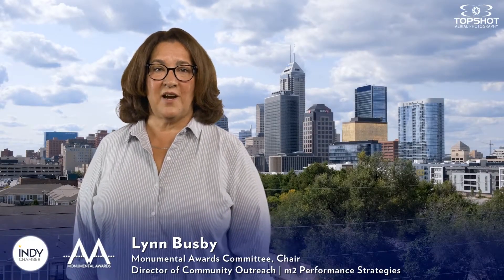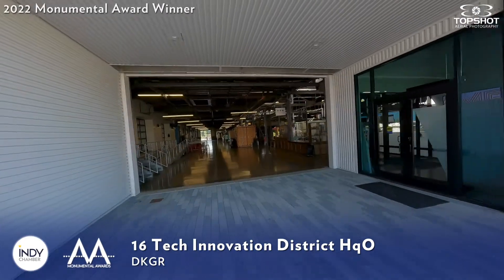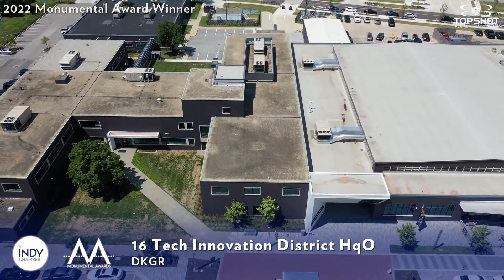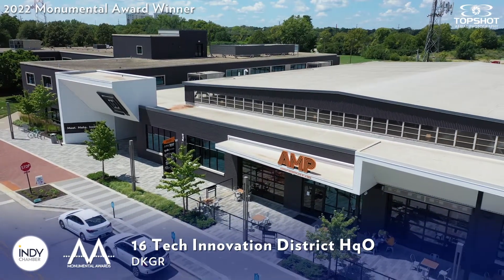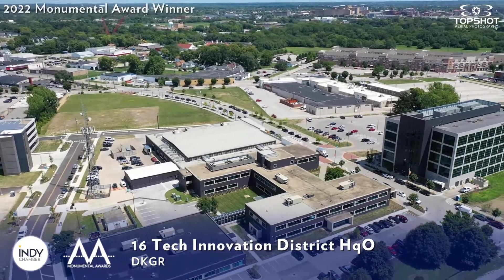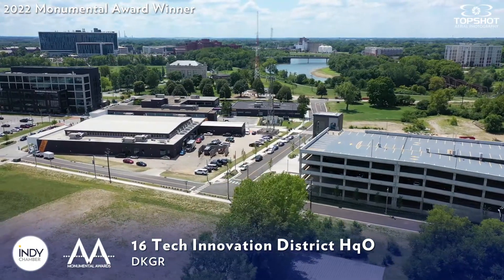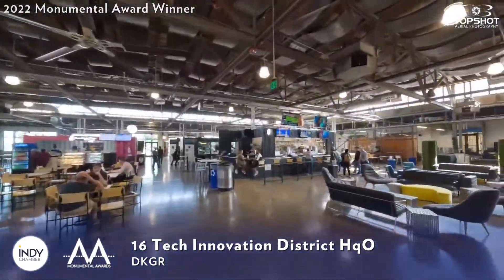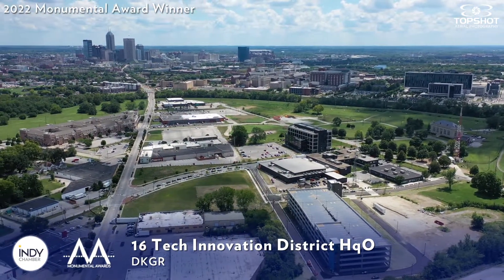2022 Monumental Awards: Monumental Awards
The 45th Monumental Award goes to DKGR for their innovative reuse project at 16 Tech.

Innovative reuse is critical to creating vibrant communities that people of all ages and ability levels can engage in and with. But to take historic places and transform them into dynamic destinations requires thoughtful planning, intentional design, and a commitment to sustainability during project development.

16 Tech Innovation District sit inside the historic Riverside neighborhood of Indianapolis, and today, it serves as a hub designed to foster innovation, creativity, collaboration, and connection through entrepreneurial workspaces, a food incubator, and various locations for the community to unite. However, from 1861 through the early 2000s, the land was home to the Indianapolis Water Company.

As the 16 Tech project architect, DKGR employed various design principles to drive their process. Those design principles were critical to ensuring that the physical footprint of the innovation district would foster the key, development objectives of fostering innovation, creativity, collaboration and connect. The principles included authenticity, connectivity, equity and inclusion, and accessibility.

The AMP, located in the old service garage, offers a unique quality for a dynamic public space flooded with natural light that serves both 16 Tech tenants as well as the public for a myriad of potential uses and events. The space features colorful shipping containers, a stage, open air bar and food stalls and its use has been highly regarded, including mentions in the New York Times. The adjacent office space serves as a great backdrop to nimble office space available to both start-ups and established corporate clients.

However, the success of an innovation district relies heavily on its ability to make physical and social connections to its surroundings on both a macro and micro level. With vistas to and from nearly the entire district, HqO serves as the heartbeat of its immediate surroundings. Its strategically positioned in between a 650-spot parking garage, a forthcoming residential project, the future 16 Tech Central Green and additional mixed-use developing parcels. The building was designed with a focus on connectivity for the future of the 16 Tech Innovation District.

The design of this space focused on the most critical component of innovation - people. With no definitive "front" to the building, DKGR focused on creating meaningful experiences for all those coming to the district – by car, by foot or by bicycle from any number of directions. This attention to the pedestrian experience further enforces how 16 Tech is reflective of the urban core's density and separates it from more suburban districts.

Equity and inclusion are vital to the work of 16 Tech, and essential to the success of HqO from construction through programming. During construction, the project exceeded its XBE participation goal of 27% set by the City of Indianapolis, completing HqO with 48.53% XBE participation and workforce utilization of 52% local workers and 44% minority workers. Currently, each of the activity centers in HqO is delivering on engagement and inclusive opportunities including offering highly discounted memberships for Near West, Near Northwest and Riverside neighbors to the Machyne makerspace and the office/incubator space. The AMP, food hall and artisan marketplace, provides operating space for more than 20 restaurants/retailers - 50% represent new food concepts, and 65% of which are minority- and/or female-owned or led. Additionally, 16TCC donated more than 100 hours of event space to nearby neighborhood organizations in the AMP in its first six months of operation. 16 Tech also hosted the Indy Winter's Farmers Market, at no cost, to more than 1,000 market goers to the space on Saturdays between November and April.

HqO's design has served its purpose beautifully in its first year of operations. The building is truly a launch pad for talent, entrepreneurship, and innovation in Central Indiana. Boasting more than 80 percent occupancy in its first year, the building houses a growing community of restauranteurs, visitors, neighbors, entrepreneurs, start-ups, community organizations, corporations, makers, artists and more.

Congratulations to DKGR!